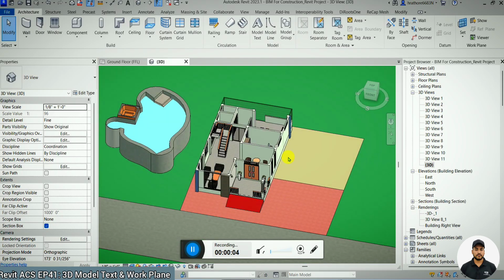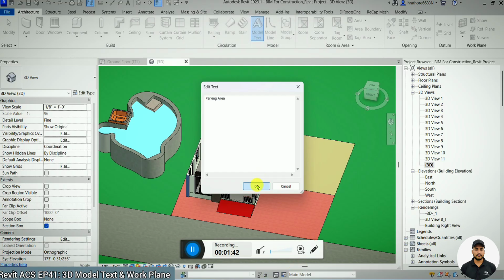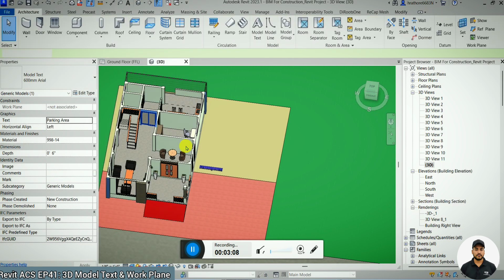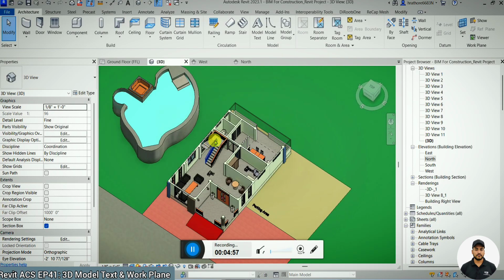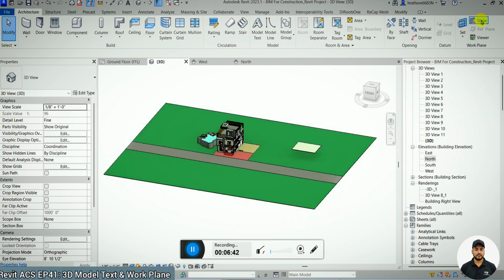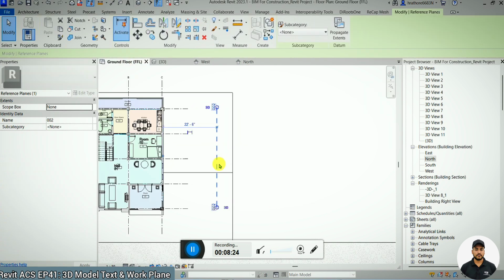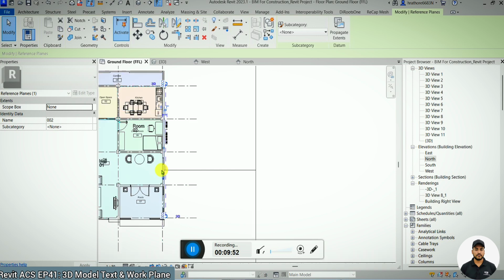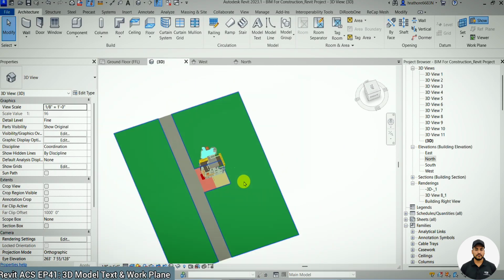#41 Revit Architecture: 3D Model Text in Revit Architecture | Work Plane in Revit Architecture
Revit Architecture Beginner: 3D Model Text in Revit Architecture | Work Plane in Revit Architecture